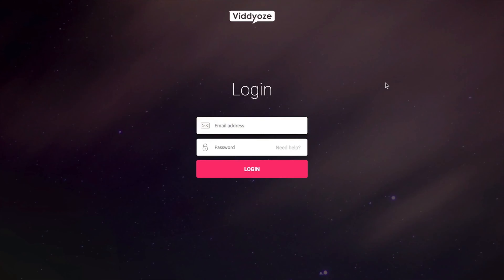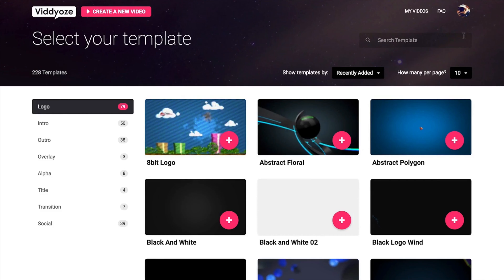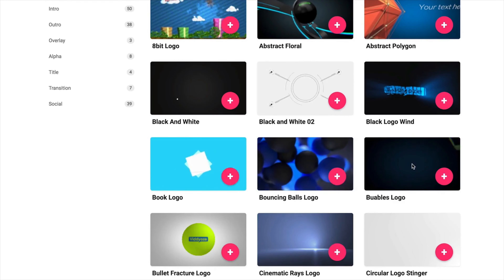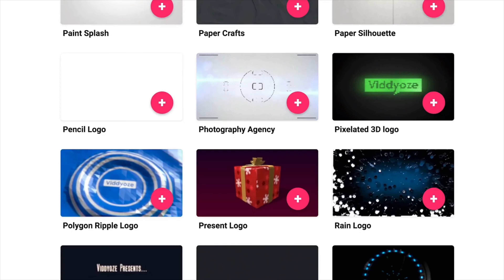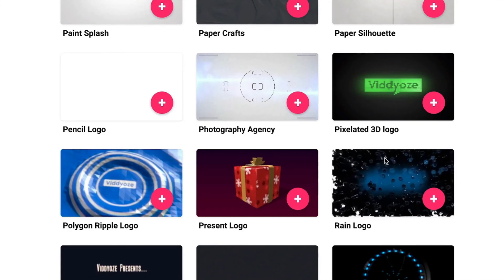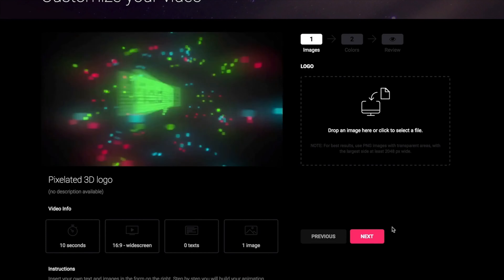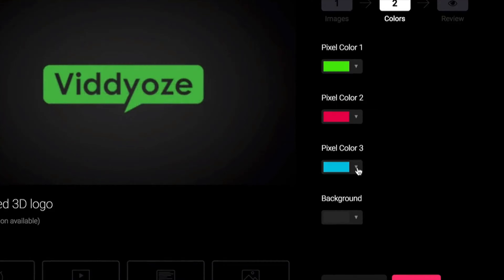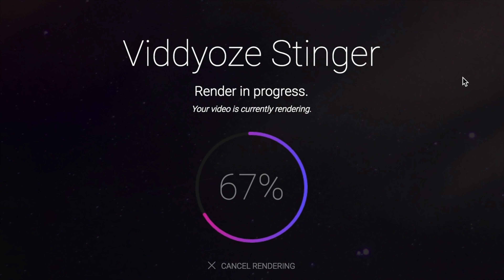Viddyoze Review 2021 - What Is Viddyoze And How Does It Work? (Introduction Video)